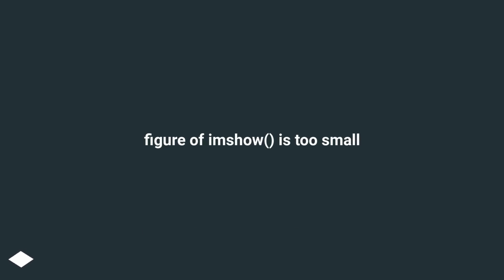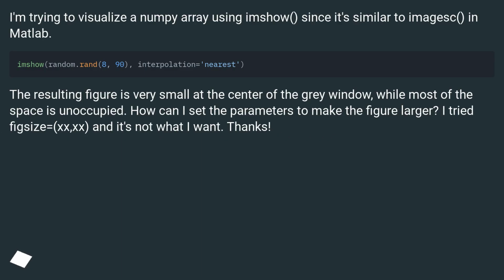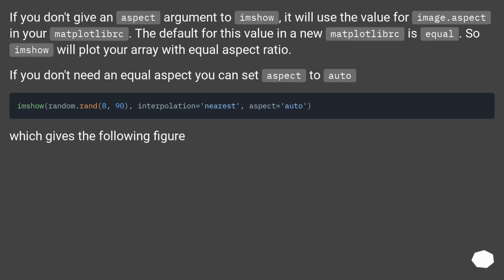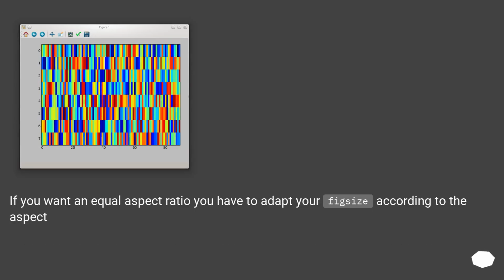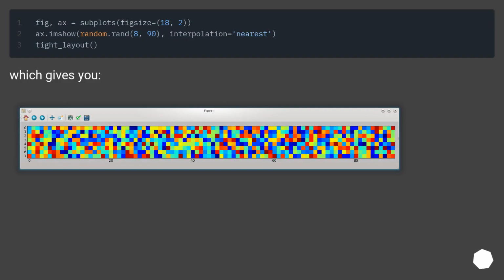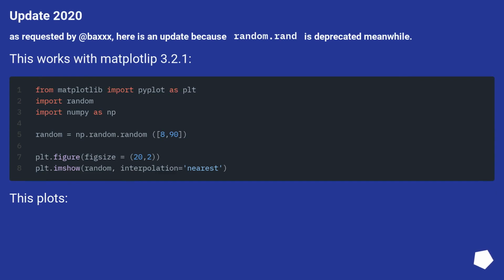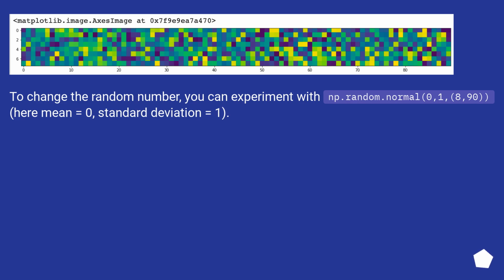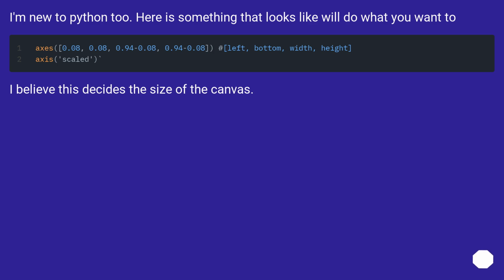figure of imshow() is too small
Chapters
00:00 Question
00:49 Accepted answer (Score 197)
01:42 Answer 2 (Score 79)
02:03 Answer 3 (Score 11)
02:45 Answer 4 (Score 2)
03:04 Thank you